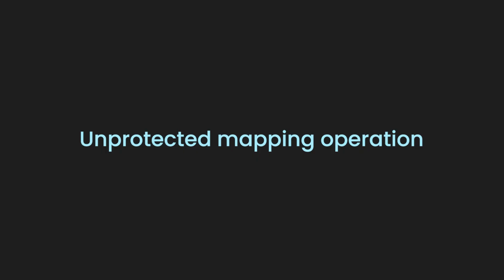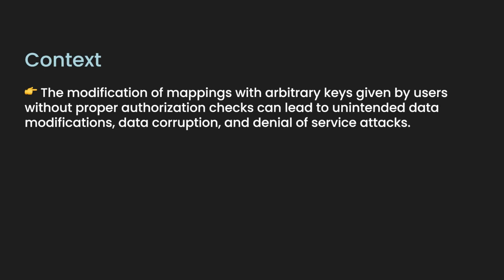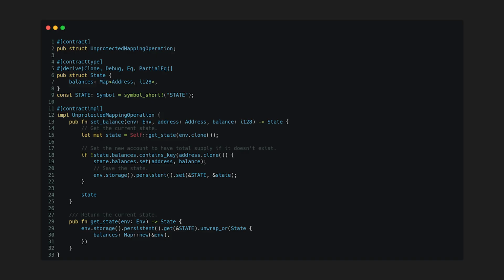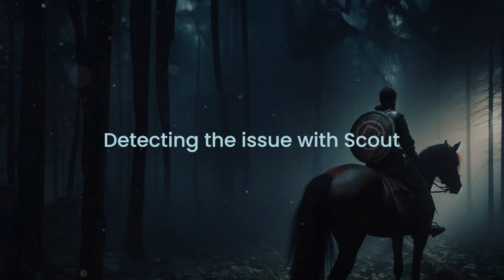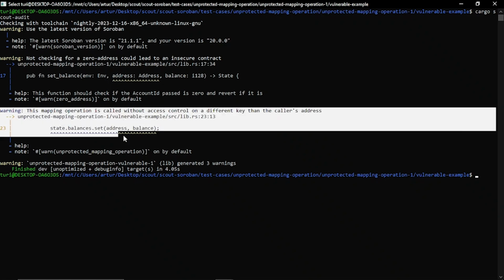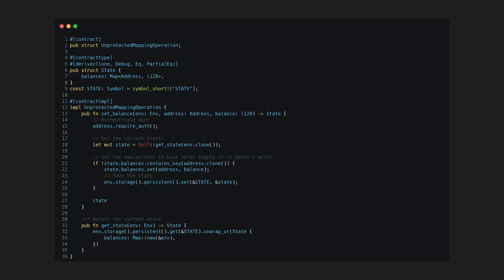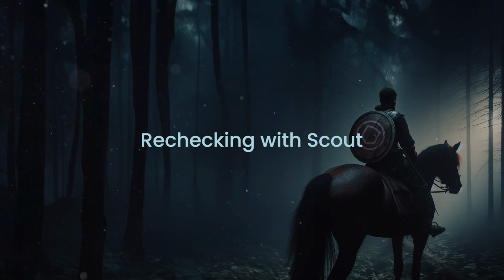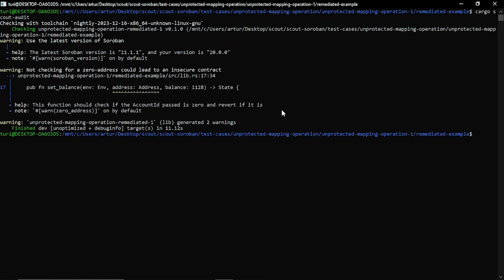10. Unprotected mapping operation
Join us in this tutorial from the “Learning to Scout Soroban” series, where we uncover the “unprotected mapping operation” issue in Stellar’s Soroban smart contract language.

Learn why it is key to implement proper access control checks when modifying mappings to avoid unintended data modifications, data corruption and denial of service attacks.